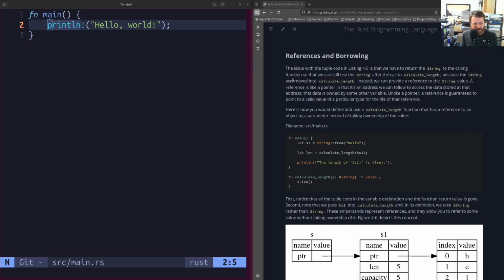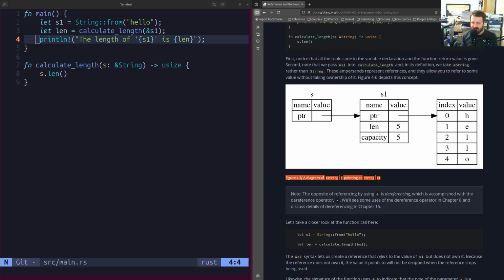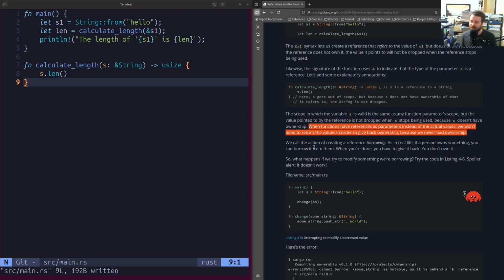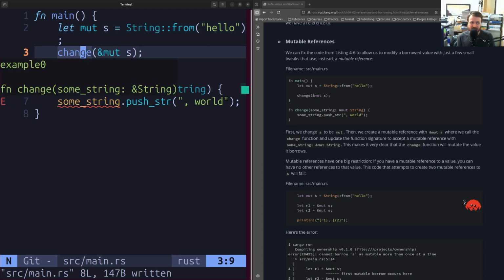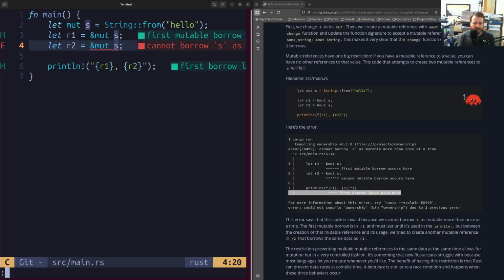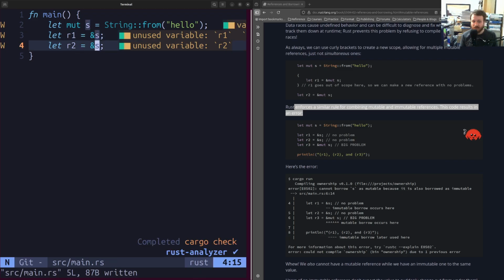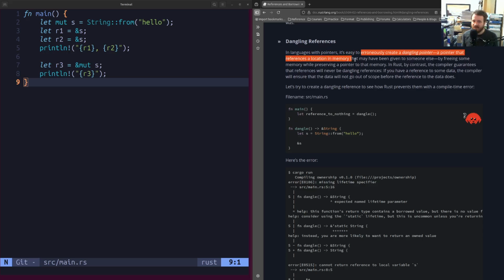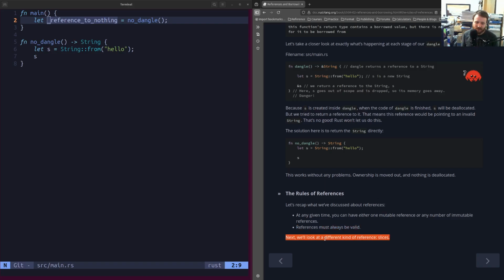References and Borrowing in Rust